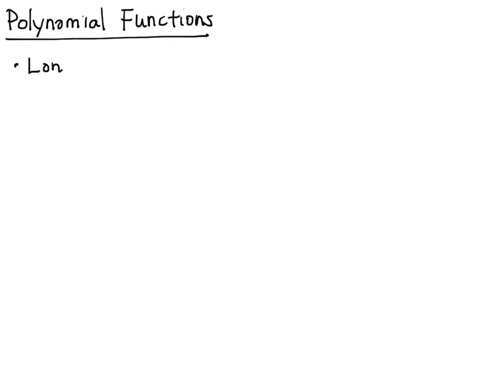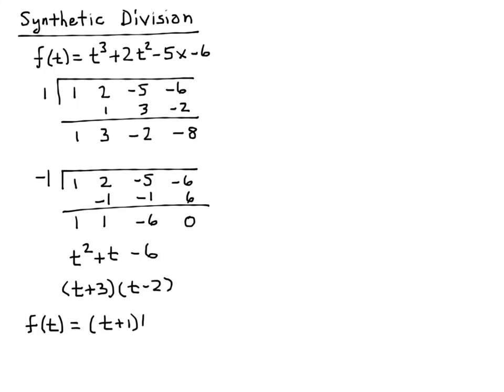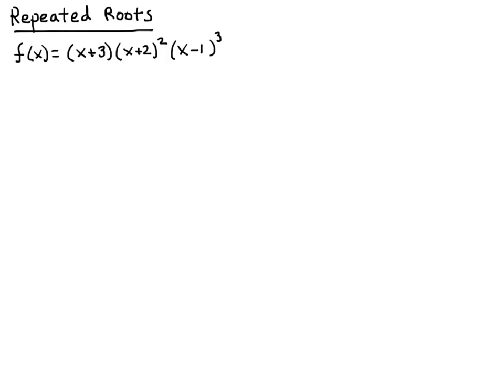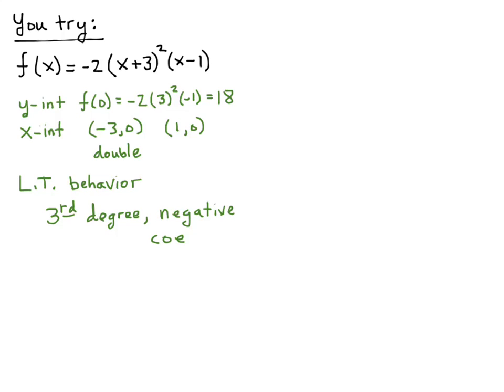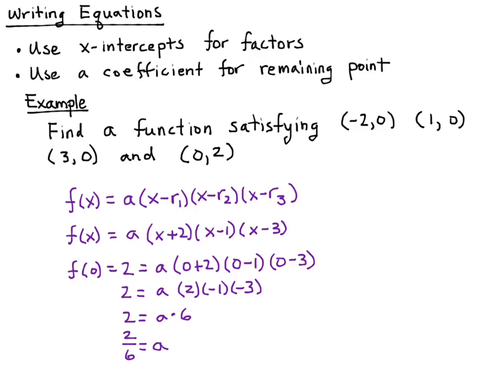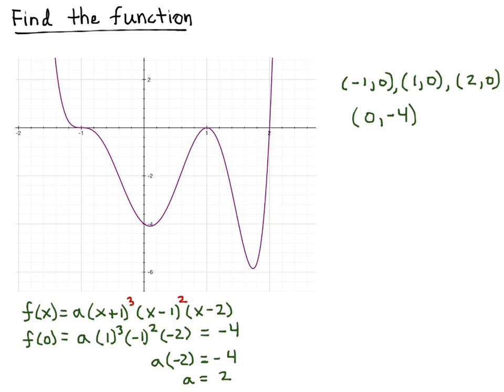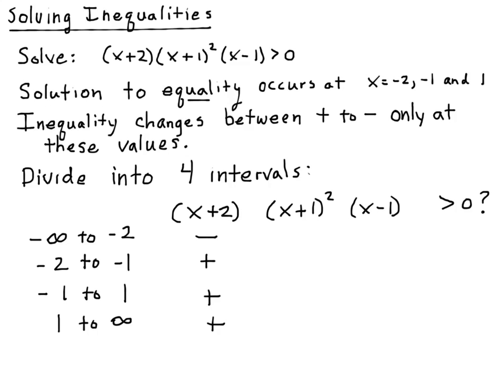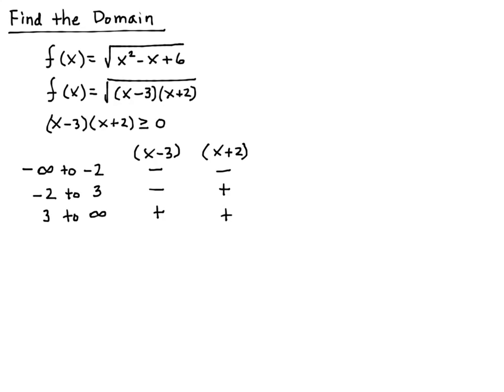PC 3.3 Polynomial functions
Recorded Feb 24